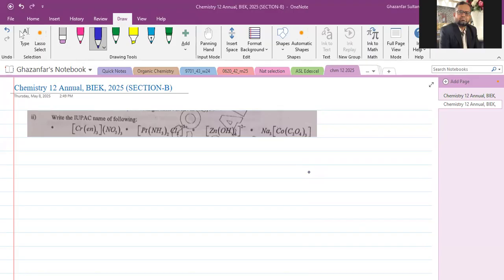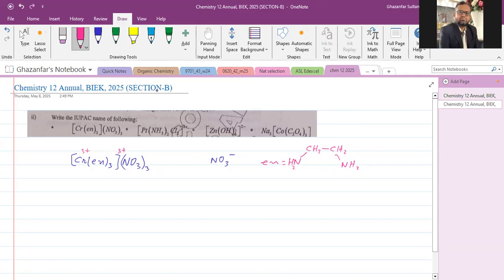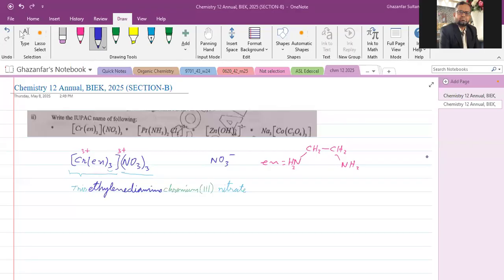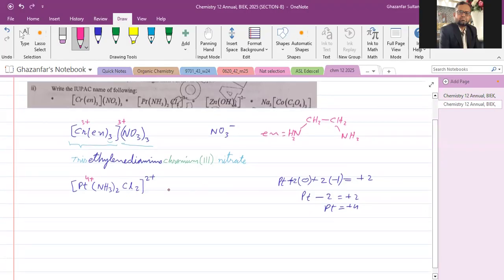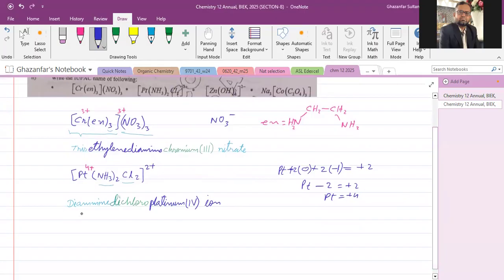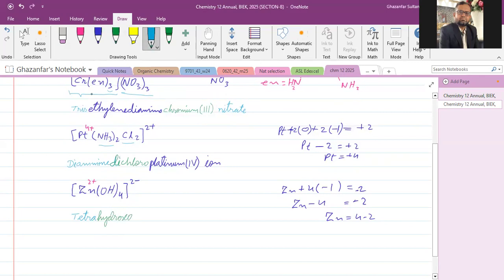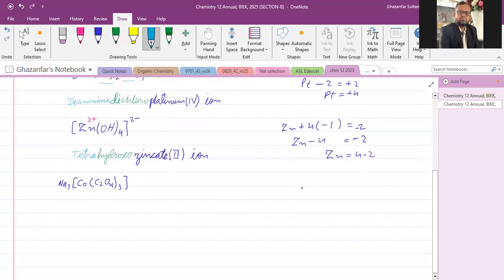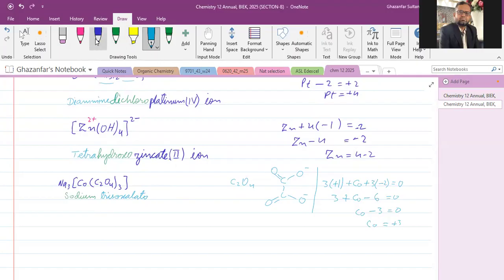Paper 2025 Annual | Chemistry 12 | Q_2(ii) | I.U.P.A.C. Names of Metal Complexes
This video is the solution and explaination of question # 2(ii) modelpaper chemistryclass12 #2025 issued by biek i.e. Board of Intermediate Education Karachi.
It includes iupac_name of metalcomplex or coordination_compounds